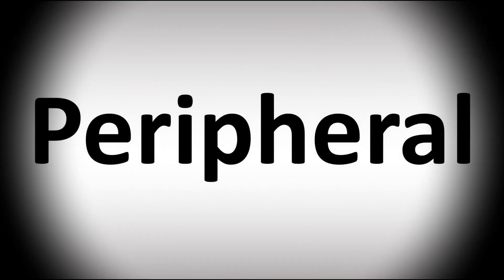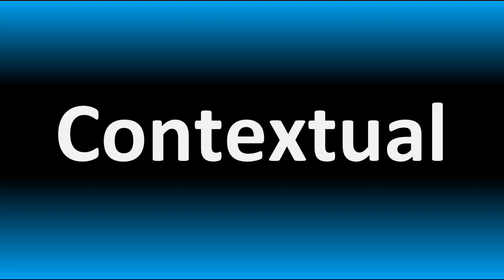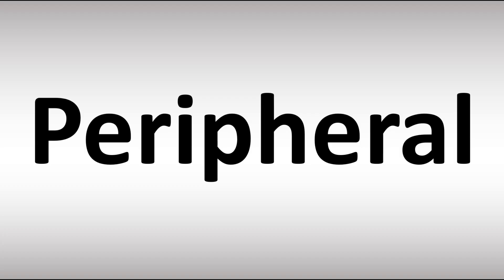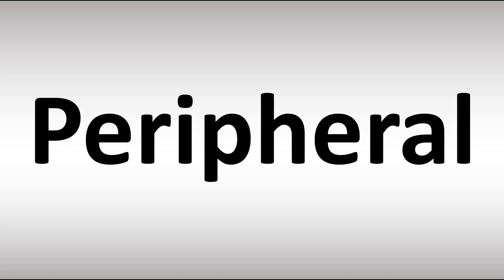How to Pronounce Peripheral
This video shows you How to Pronounce Peripheral, pronunciation guide.
00:00 - Pronunciation Intro
00:08 - How to Pronounce Peripheral